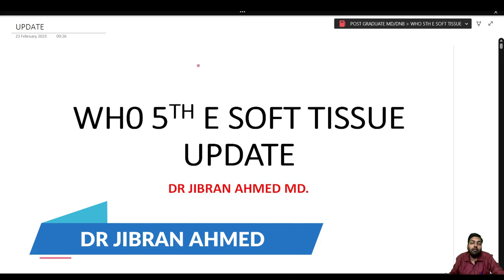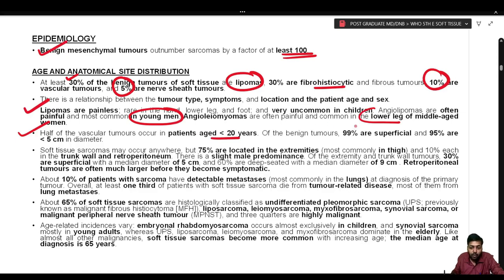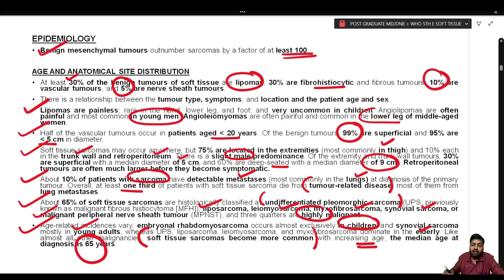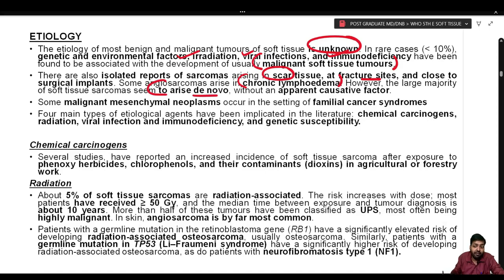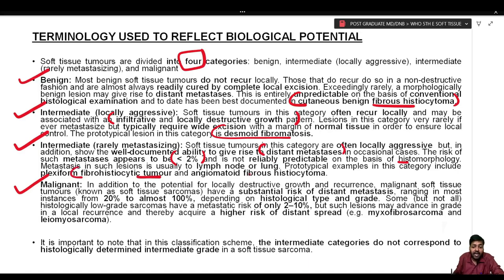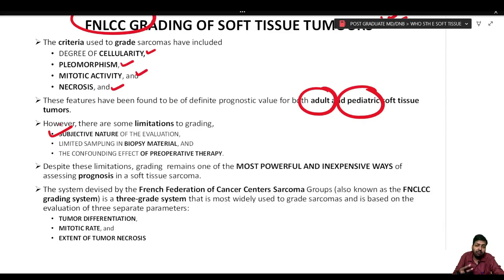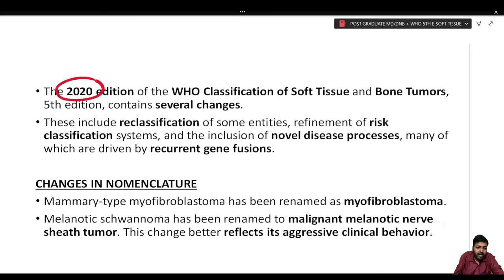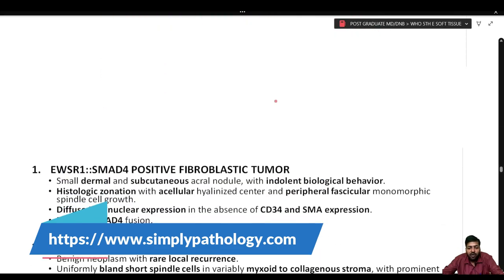WHO 5TH E II SOFT TISSUE TX UPDATES II SYSTEMIC PATHOLOGY II @DR JIBRAN AHMED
TIME STAMPS

00:00 INTRO
00:08 TRAILER ONE
03:08 BASICS OF SOFT TISSUE TXS
15:03 GRADING OF SOFT TISSUE SARCOMA
18:38 WHO 5TH E CLASSIFICATION OF SOFT TISSUE TX
25:45 NEW ENTITIES
28:01 THE END